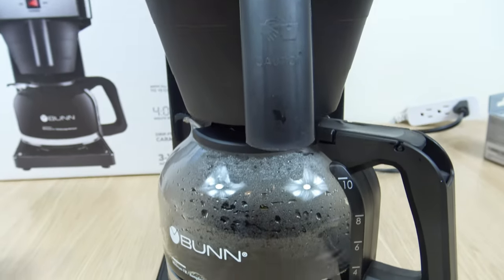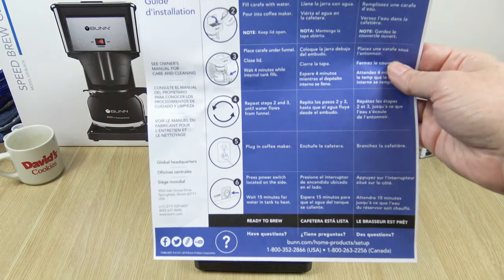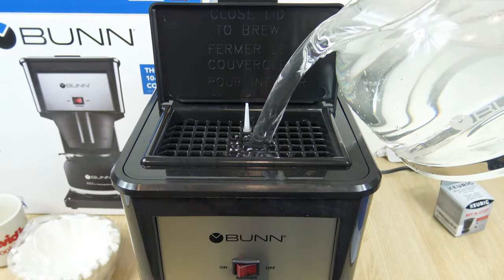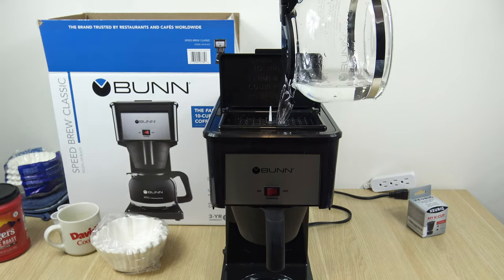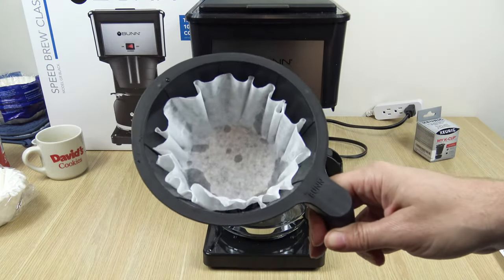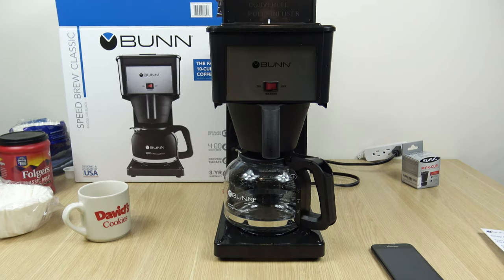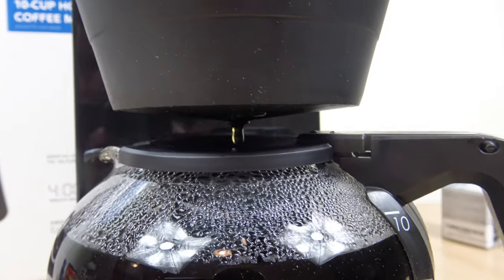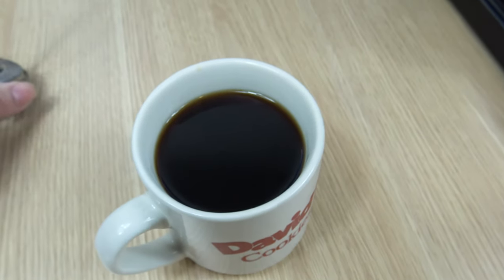How to Use a Bunn Speed Brew Classic Coffee Maker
Demonstration showing how to use the Bunn Speed Brew Classic 10 cup coffee maker which is one of the fastest brewing coffee makers on the market. In this video I cover the initial setup detailing every step along with brewing a full pot.

As a side note, this coffeemaker operates differently compared to other models such as Mr. Coffee, Black and Decker, etc. which will be explained in the video.